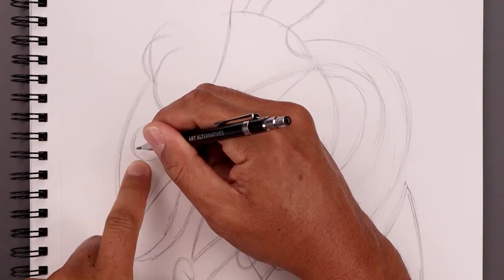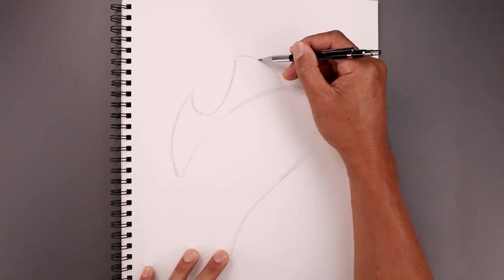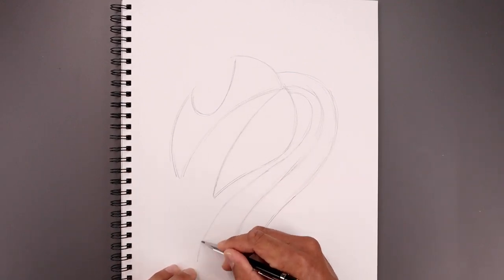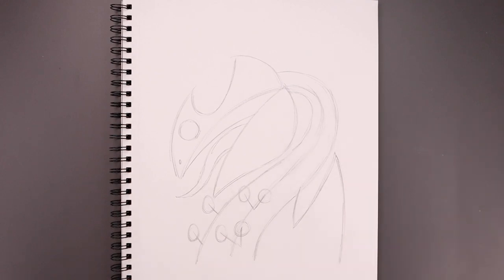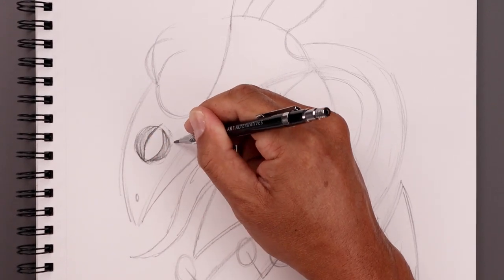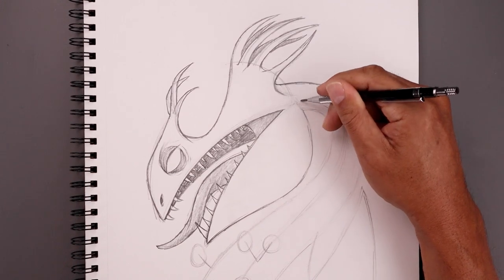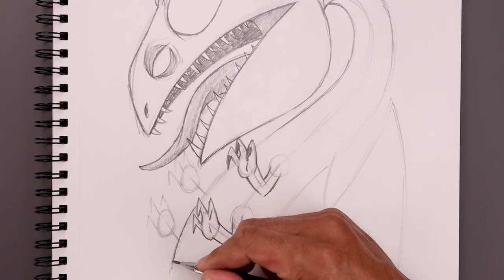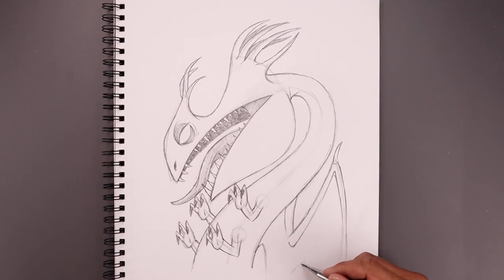How To Draw a Dragon | Fireworm | Dragons of Berk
Learn how to draw Fireworm Dragon from the Dragons of Berk.

Sketch Supplies:
2mm Mechanical Pencil with 2B lead

Drawing Supplies:
Sharpie Markers